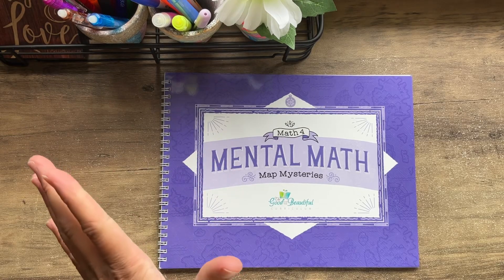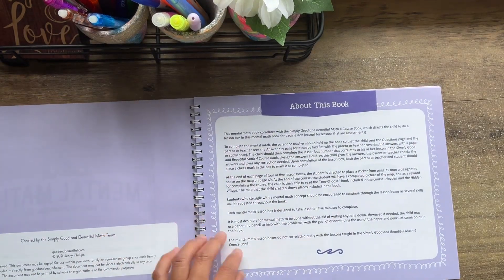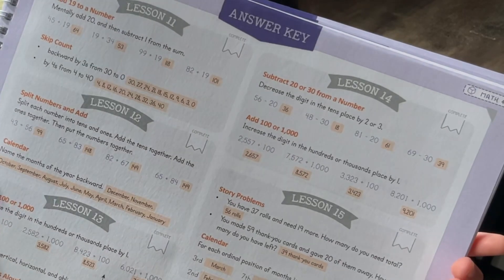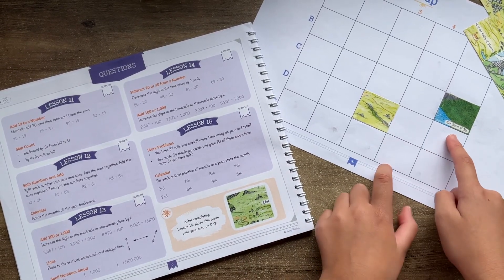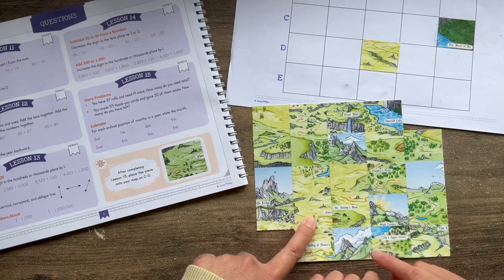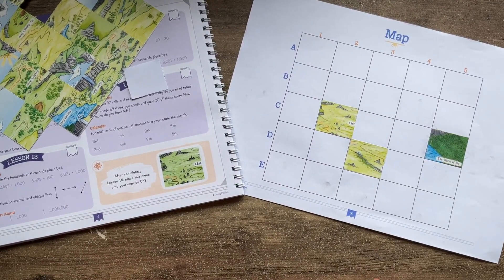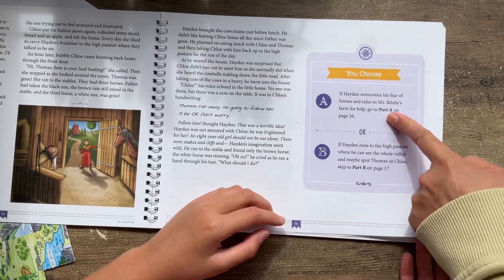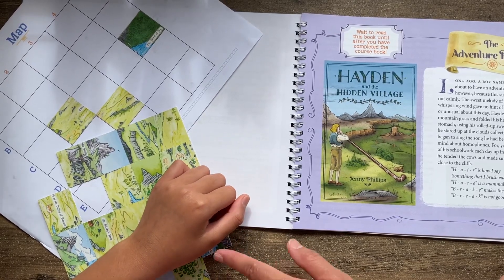Preview | The Good and The Beautiful Simply Math 4 | Mental Math Map Mysteries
Preview | Simply Good and Beautiful Math 4 | Mental Math Map Mysteries

Join us as we look into Mental Math Map Mysteries from The Good and the Beautiful Simply Math 4 and how you can use this as a stand-alone supplement to whatever Math curriculum your family is using.

Our family life for the most part is simple. Many would find it boring. Yet in the mundane of our days, we find joy. And that’s what we bring in here — our joys. Small things that keep us going. Tidbits of spark here and there. A sliver of order amidst the chaos. Grace for the moment.

Welcome! My name is Joy and it will be my pleasure for you to stick around. Have a joy-filled homeschooling!

O N L I N E   S H O P S